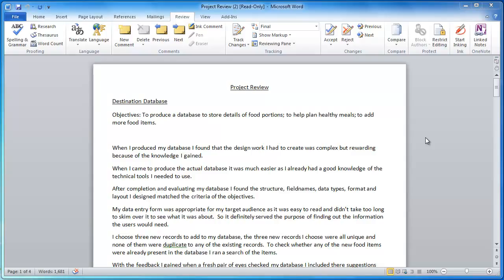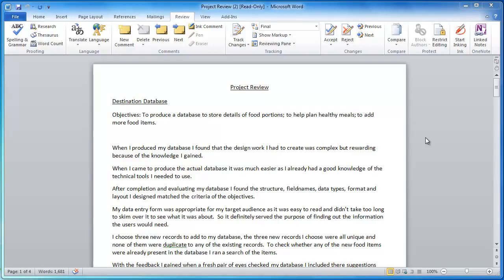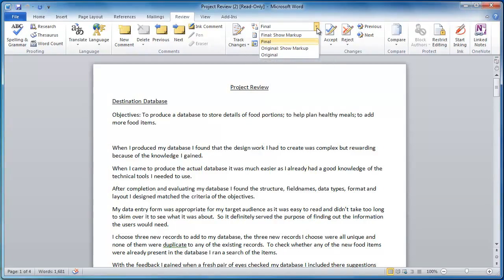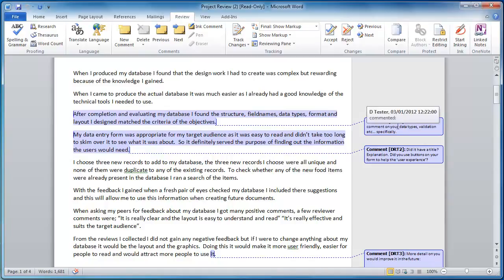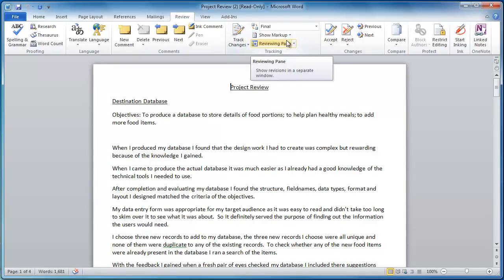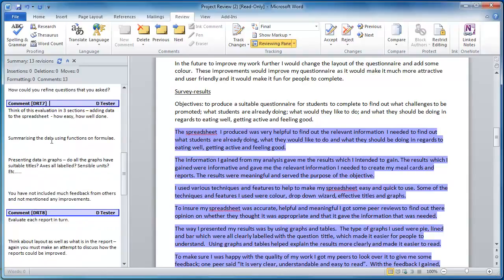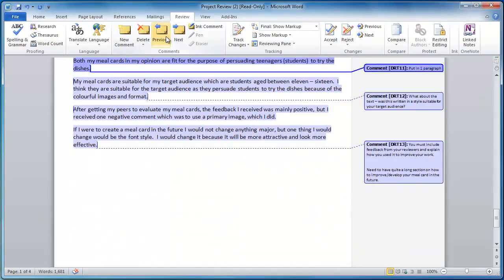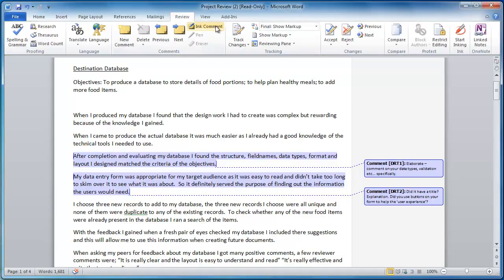Enhancing written feedback to students through the reviewing tools in Word 2010 YouTube